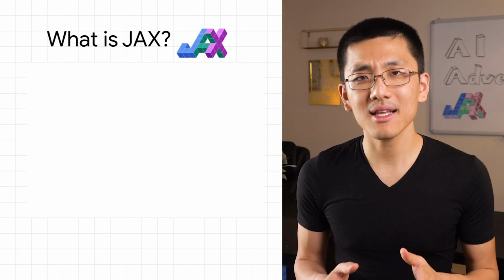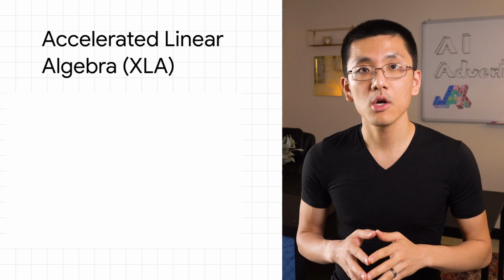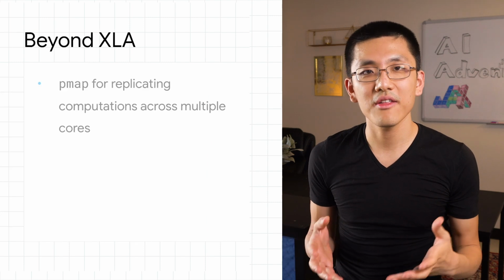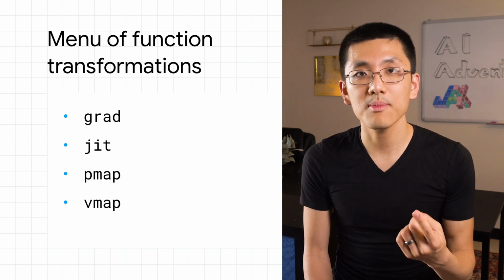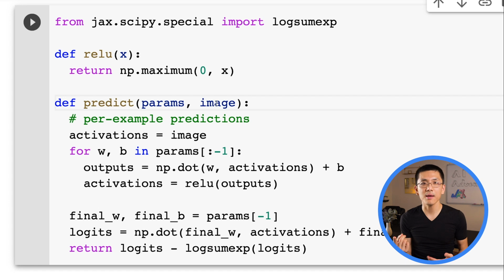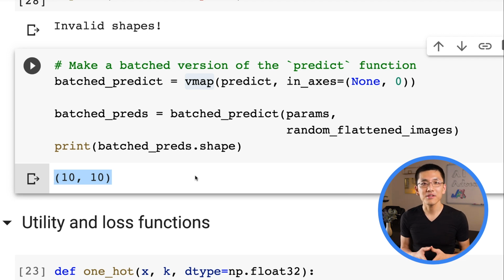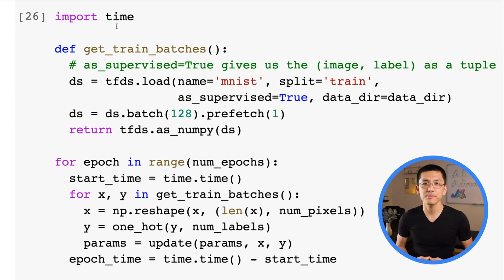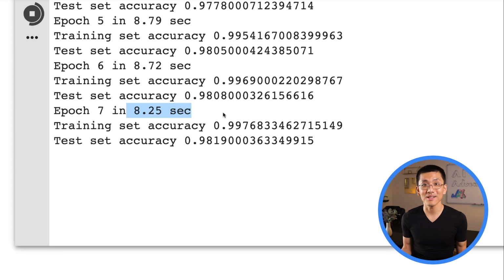Introduction to JAX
JAX is an open-source Python library that brings together Autograd and XLA, facilitating high-performance machine learning research. In this episode of AI Adventures, Yufeng Guo talks about how you can use JAX to compile and run your NumPy programs on GPUs and TPUs, and its ability to support composable function transformations.

Product: AI Platform Training; fullname: Yufeng Guo;